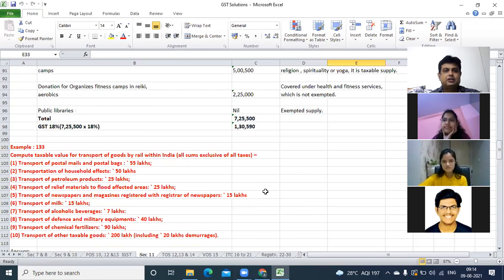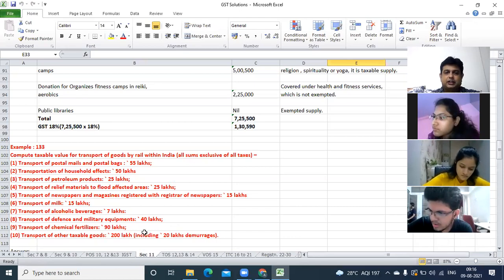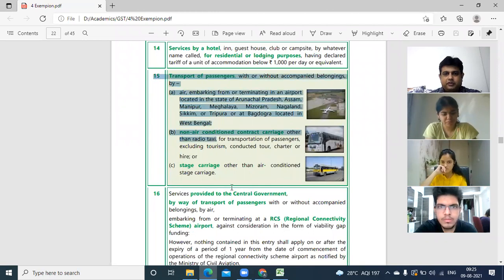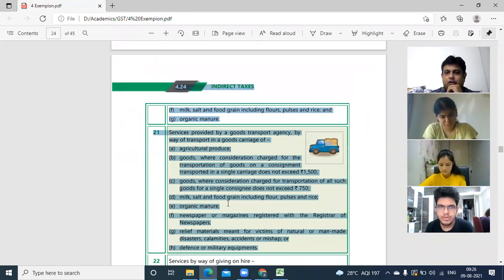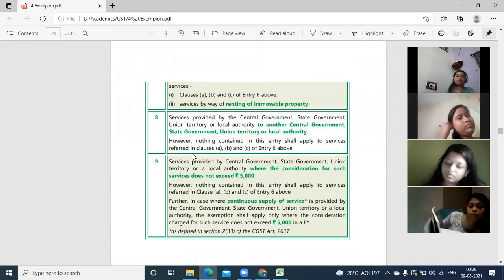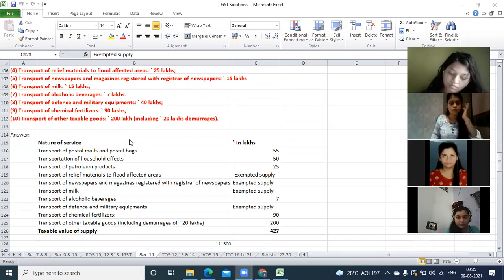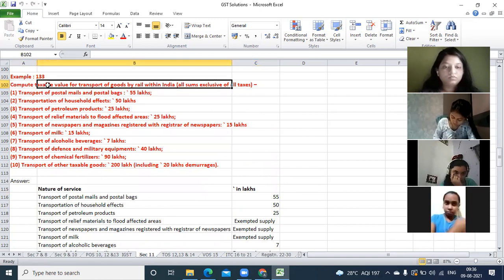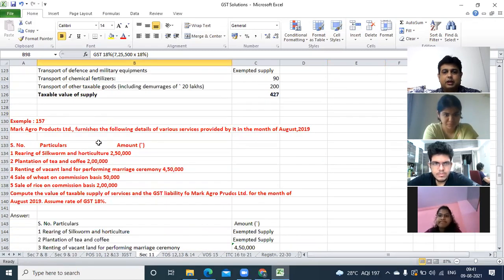Sums on Exemptions of GST under section 11 CGST ACT 2017 By Dr Nishikant Jha